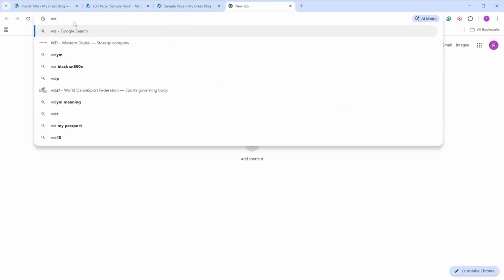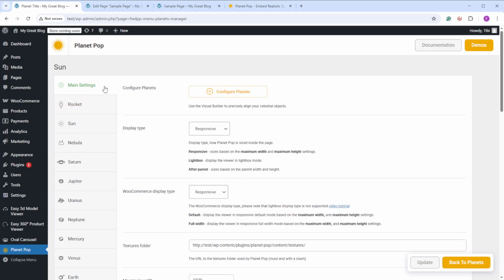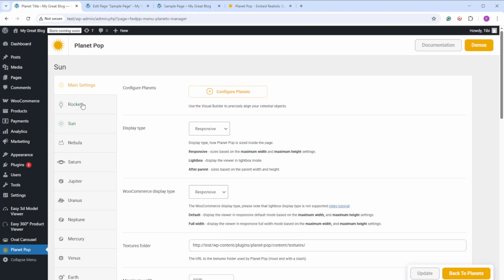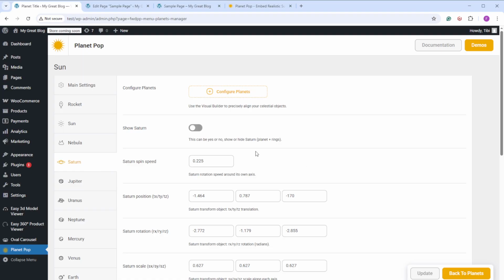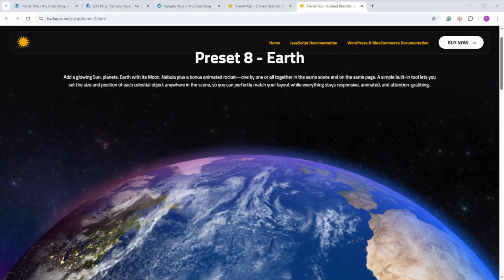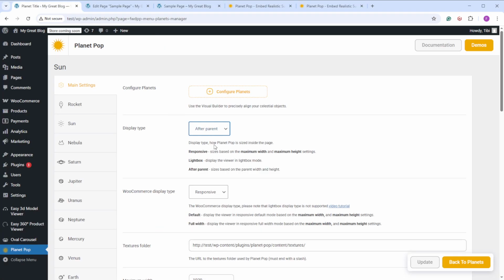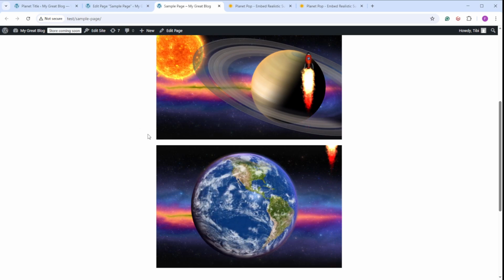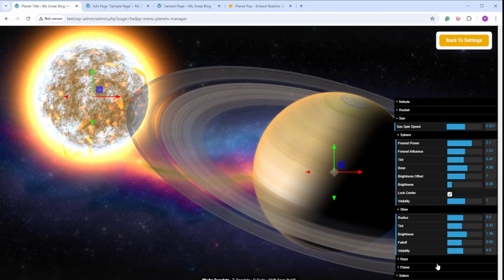Planet Pop - Embed Realistic Sun & Planets on Any Page WordPress And WooCommerce Plugin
Planet Pop is an interactive 3D planet viewer for WordPress and WooCommerce that lets you embed realistic, GPU‑accelerated planets on any page using a simple shortcode. Built on modern WebGL/Three.js rendering, it supports advanced lighting, environment reflections, shadows, and smooth camera controls to create a high-end “space/planet showcase” experience directly in the browser—desktop and mobile.

Use Planet Pop to present a sun/planet scene, highlight details with 2D/3D markers (hotspots), and guide visitors with tooltips and info windows. Hotspots can trigger actions such as tweening the camera to a specific location or controlling built‑in animations. You can fine-tune the viewer layout, theme colors, preloader, controls, and performance settings so it fits landing pages, product pages, educational content, portfolios, and interactive presentations.

Core features

Realistic 3D rendering: lighting, environment maps, reflections, shadows, tone mapping
GLTF/GLB planet/asset support (plus EXR environment maps)
Hotspots / markers: 2D + 3D markers with tooltips and info windows
Camera tweening to predefined positions + interaction-driven navigation
Orbit controls: zoom, pan, damping, speed controls, and rotation constraints
Auto-rotation with configurable speed/direction
Lightbox mode: open on page load or via external button/action
Responsive layout: works across desktop, iOS, Android, and modern browsers
Controller UI: play, zoom in/out, info, help, fullscreen; auto-hide on inactivity
Preloader with progress + optional poster and customizable placement
Lazy initialization on scroll (only load when the viewer is visible)
WooCommerce support: embed via shortcode inside product description and optionally replace the default product gallery
How it’s used

Activate the plugin, create a new viewer preset in the admin menu
Add it to any page/post (Gutenberg or Classic) with the shortcode, e.g. [fwdpp id="1"]
(Optional) Add the same shortcode to a WooCommerce product description to display the 3D viewer on product pages
YouTube keywords / tags (copy/paste ideas)

High-intent search phrases (titles/descriptions)

WordPress 3D planet viewer plugin
Embed 3D planets in WordPress
WordPress GLTF / GLB viewer plugin
Add WebGL Three.js viewer to WordPress
3D hotspots plugin for WordPress
Interactive 3D model viewer WordPress (GLB/GLTF)
WooCommerce 3D product experience plugin
WordPress lightbox 3D viewer
EXR environment map WordPress viewer
3D annotations / markers WordPress